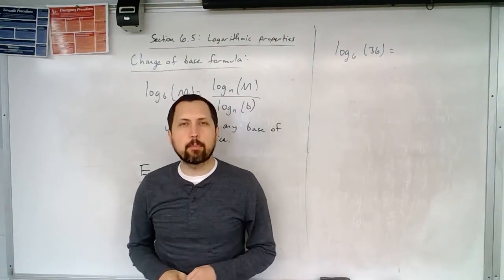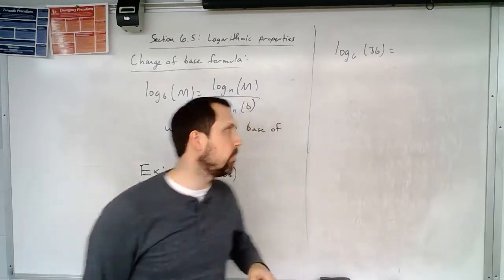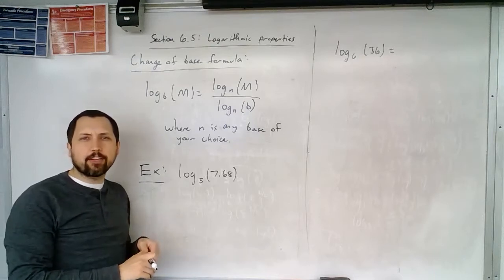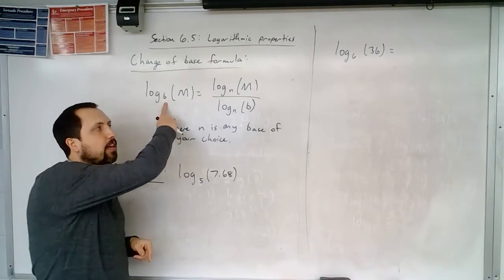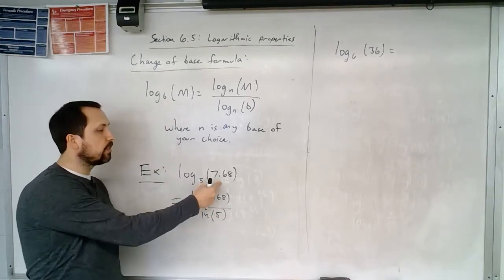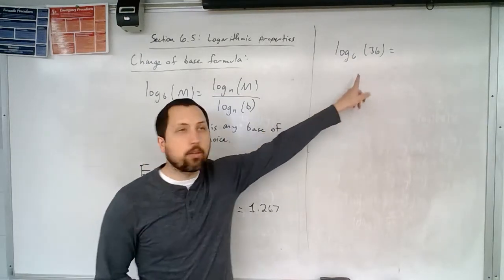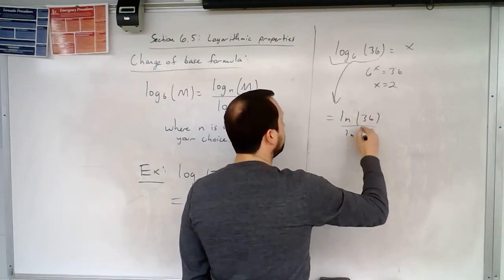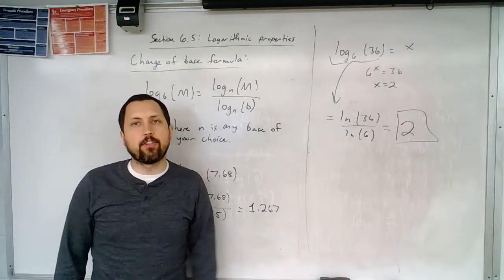Section 6.5 (part 3) - Change of base formula